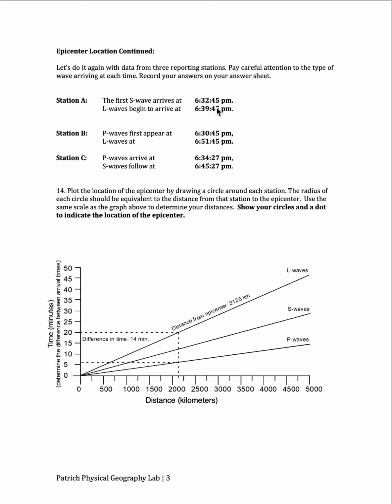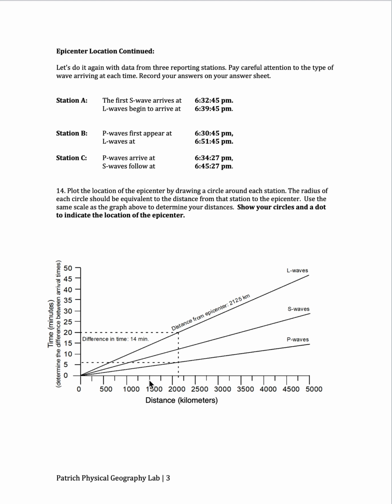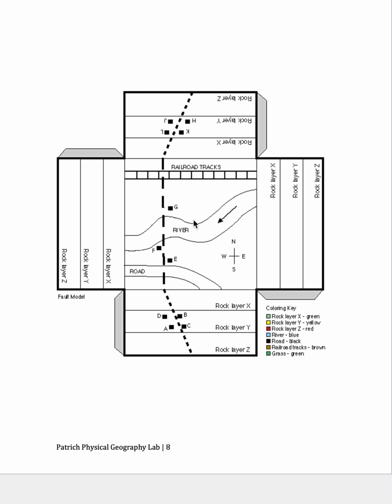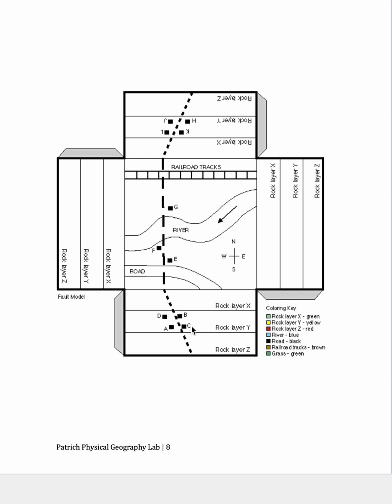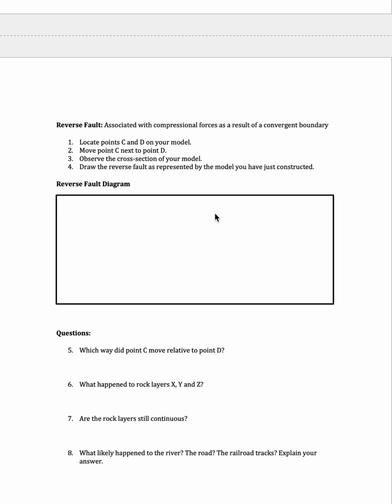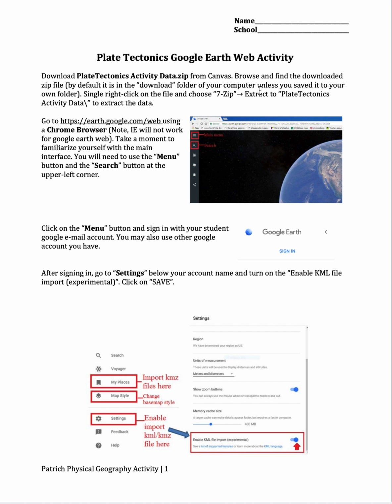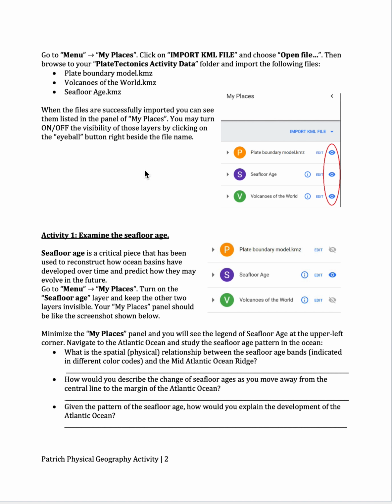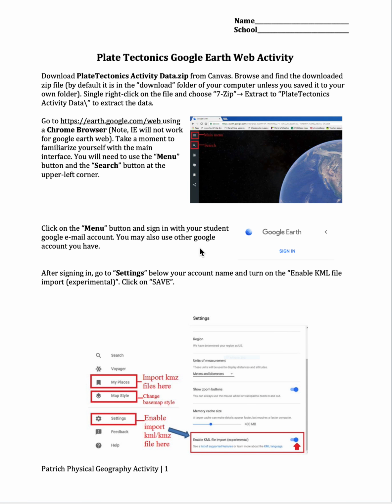Old Version- Physical Geography Lab 8 | Earthquakes & Faults. Professor Jeremy Patrich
This lab has been updated as of July 2022

This video introduces the fundamentals and basics of earthquakes, identifying an epicenter and faults. This lab will also have you construct a paper model in order to visualize the three primary faults discussed in this class.

In geology, a fault is a planar fracture or discontinuity in a volume of rock across which there has been significant displacement as a result of rock-mass movements. Large faults within the Earth's crust result from the action of plate tectonic forces, with the largest forming the boundaries between the plates, such as subduction zones or transform faults.[1] Energy release associated with rapid movement on active faults is the cause of most earthquakes. Faults may also displace slowly, by seismic creep.

A fault plane is the plane that represents the fracture surface of a fault. A fault trace or fault line is a place where the fault can be seen or mapped on the surface. A fault trace is also the line commonly plotted on geologic maps to represent a fault.

A fault zone is a cluster of parallel faults. However, the term is also used for the zone of crushed rock along a single fault.[7] Prolonged motion along closely spaced faults can blur the distinction, as the rock between the faults is converted to fault-bound lenses of rock and then progressively crushed.